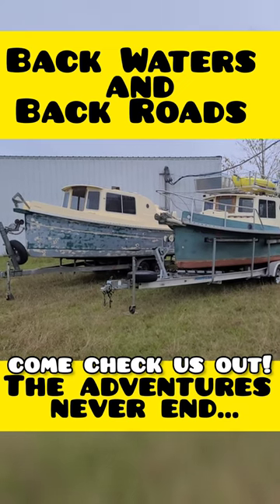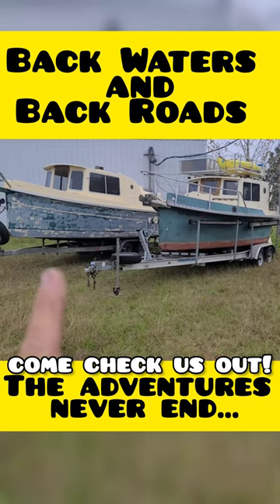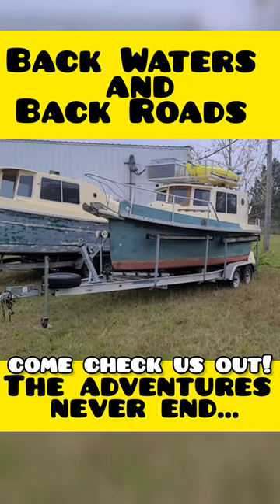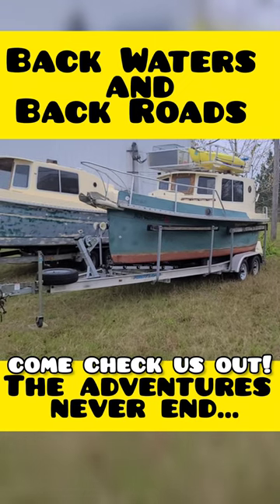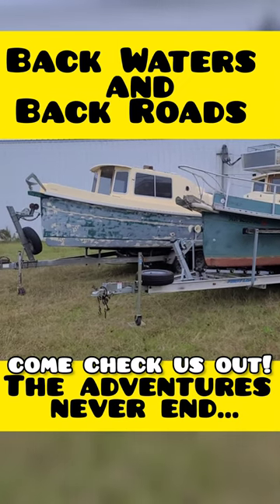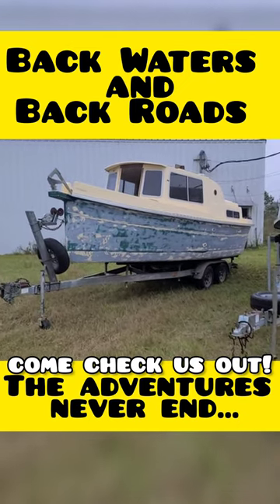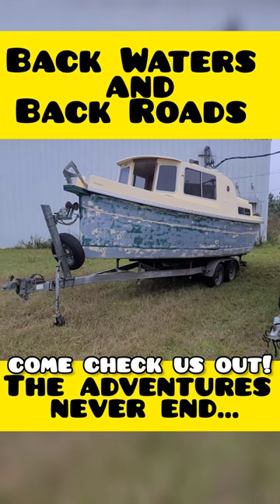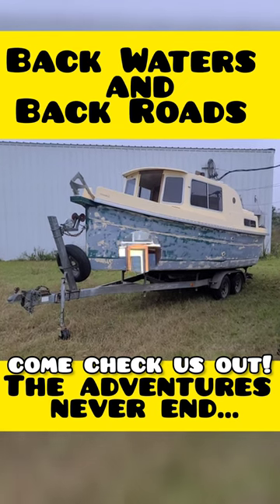Nimble Boats | the pocket trawler ahead of its time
Howdy, come join us on our channel for more boats, scooters and adventures. Link to full video